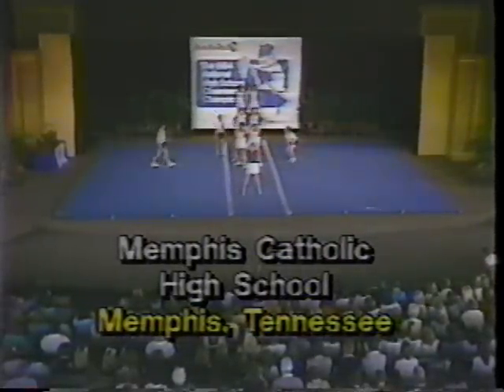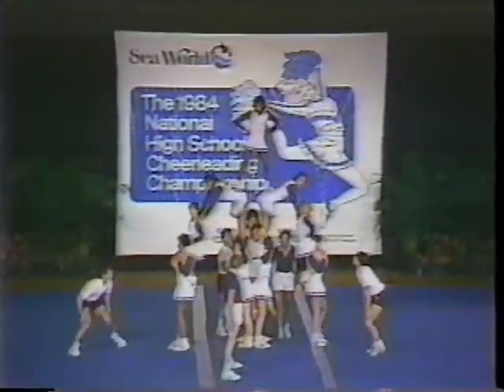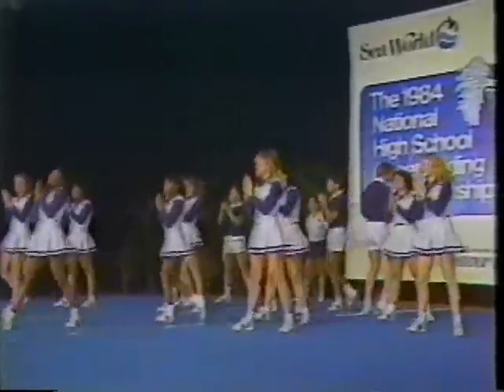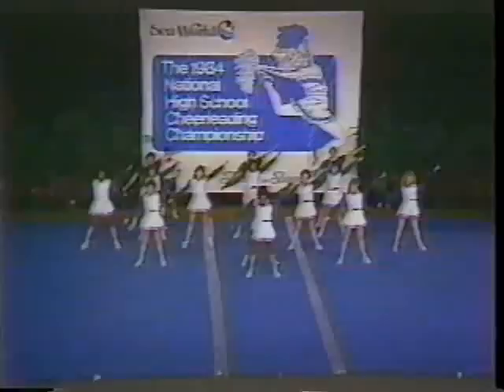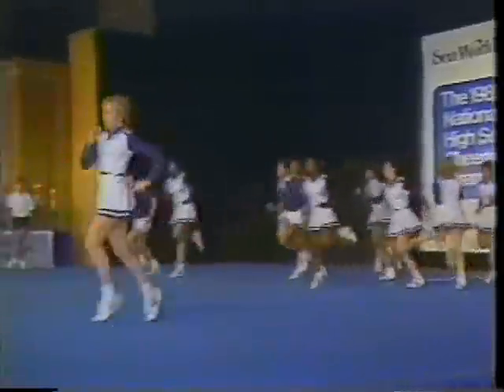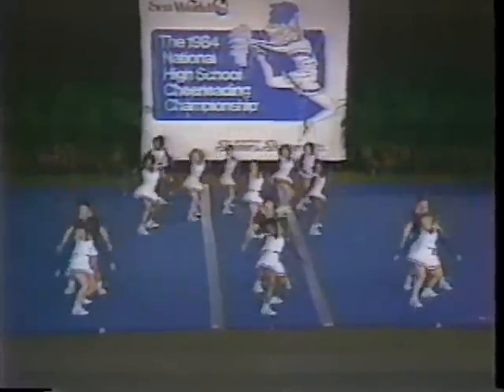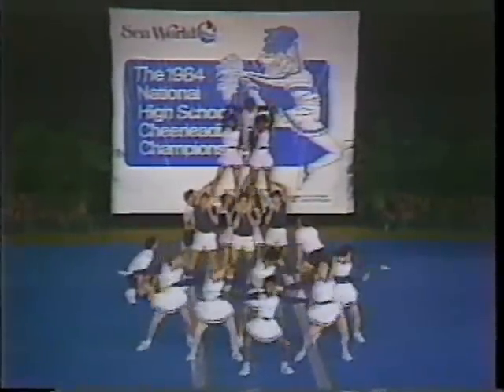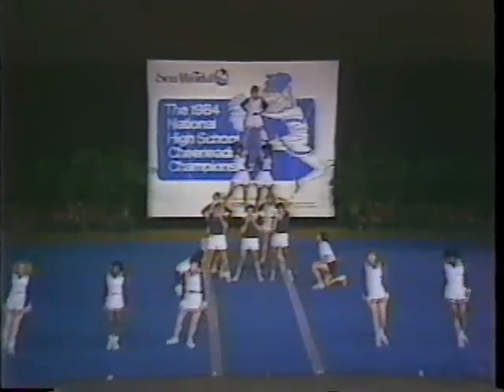1984 Memphis Catholic Cheerleaders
Memphis Catholic high school cheerleaders from Memphis, TN compete at the 1984 nationals held in Orlando, FL